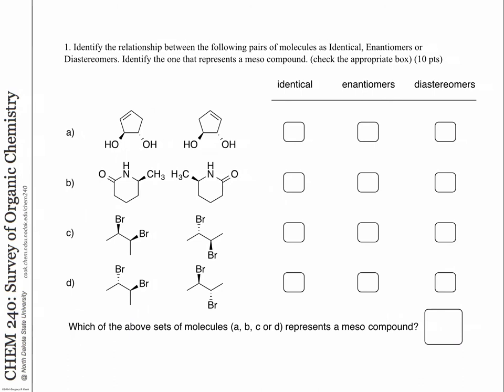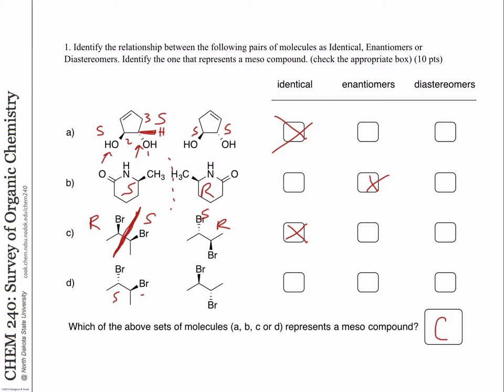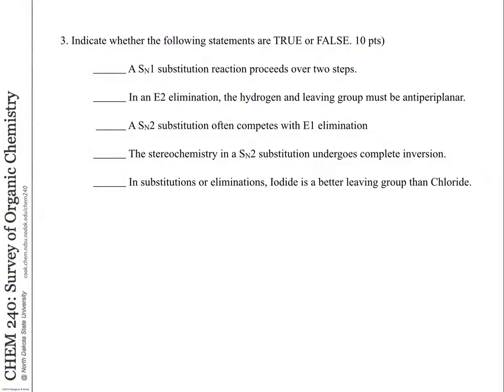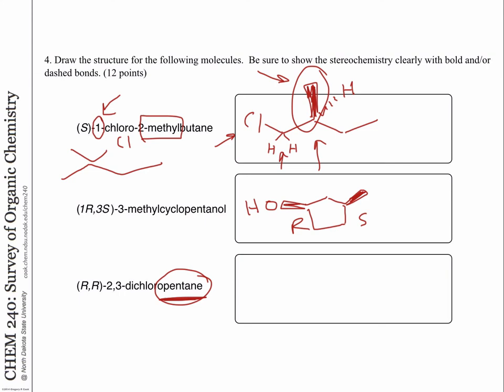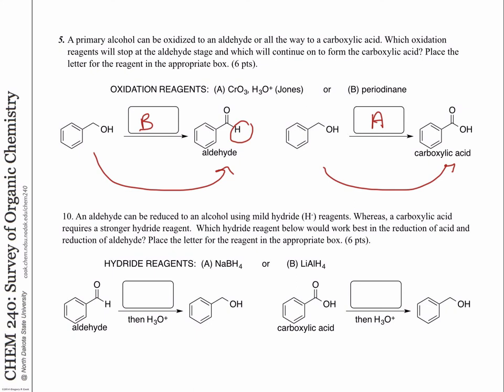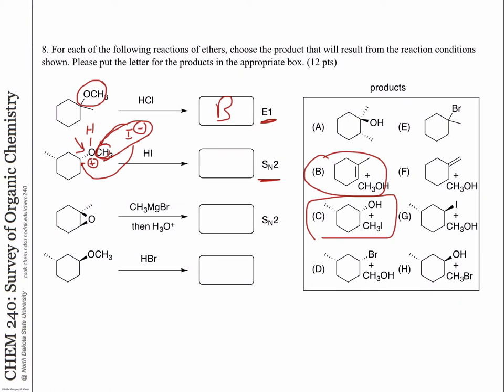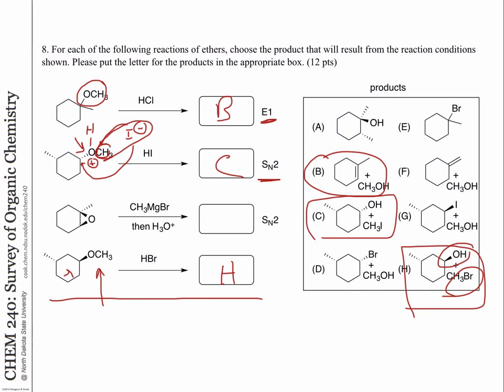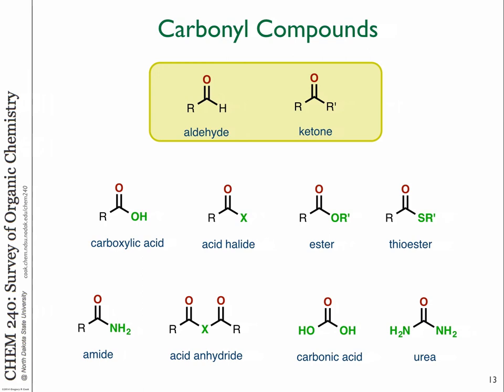Chem 240 - Lecture 24 - 12/2/14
Chemistry 240 - Survey of Organic Chemistry 2014
Going over exam 3 and Chapter 09 - Aldehydes and Ketones